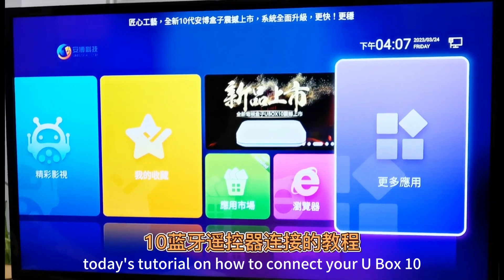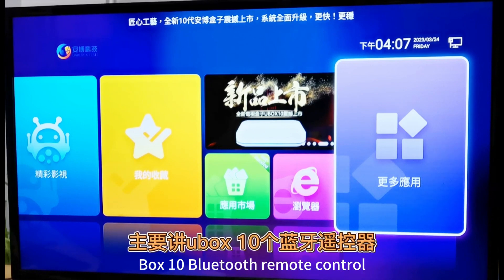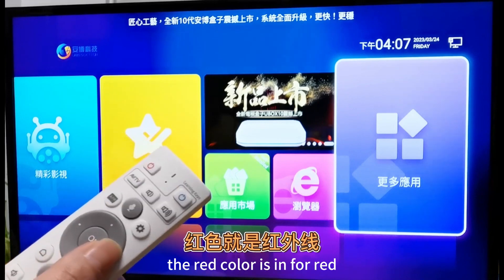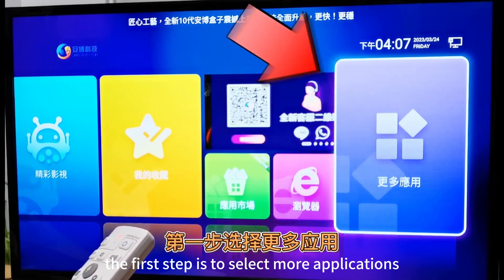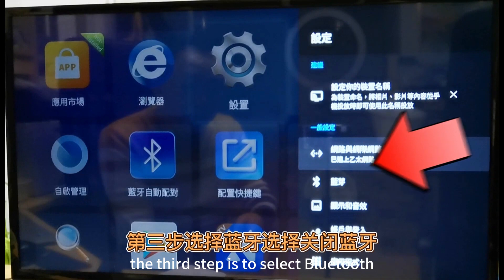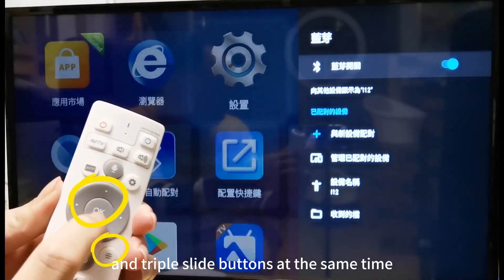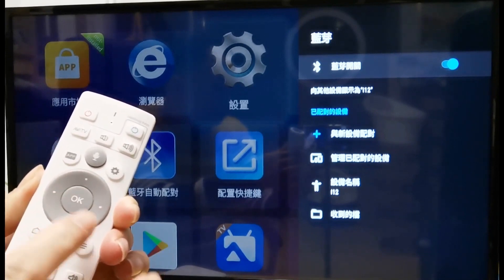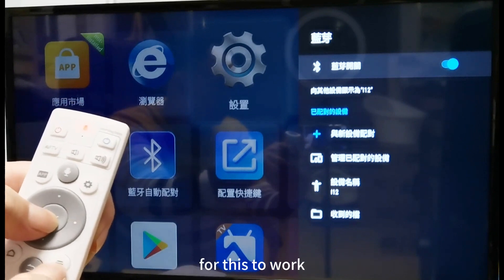How to Pair Bluetooth Remote with UNBLOCK UBOX 10 & UBOX 11 | Step-by-Step Tutorial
This video offers a clear, step-by-step guide on how to pair or re-pair the Bluetooth remote control for Unblock Tech UBOX 10 and UBOX 11. If your remote suddenly stops working, becomes unresponsive, or loses connection with your TV box, this tutorial will help you quickly restore the Bluetooth link and get back to smooth operation.

In this tutorial, we’ll walk you through the entire process of Bluetooth pairing — whether you're setting it up for the first time or troubleshooting a disconnected remote. You'll learn how to identify when the Bluetooth remote has lost its connection and how to reset it properly.

We begin by showing you how to navigate the UBOX system menu to turn off and then re-enable Bluetooth, which helps clear any stuck connections. Then, using a simple button combination on the remote, we initiate the pairing mode. Once the remote enters pairing mode, the TV box will automatically search for available Bluetooth devices. Within seconds, the system should detect the remote and pair successfully.

This method works for both UBOX 10 and UBOX 11, and no additional apps or tools are needed. It's a quick and effective solution for one of the most common issues users face with their Unblock TV box remote.

Whether you're a new user or a longtime fan of Unblock Tech products, this tutorial will ensure your Bluetooth remote stays connected and ready to use at all times. Make sure to follow each step carefully, and don’t forget to restart your TV box if the first attempt doesn’t work — sometimes a quick reboot helps the system reset properly.

Watch the video now to learn how to pair your remote in just a few minutes!